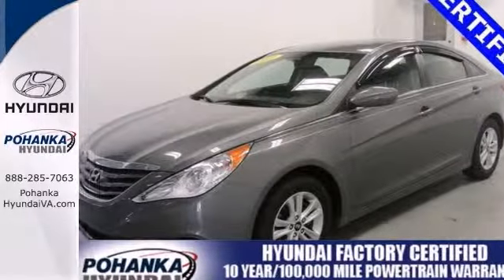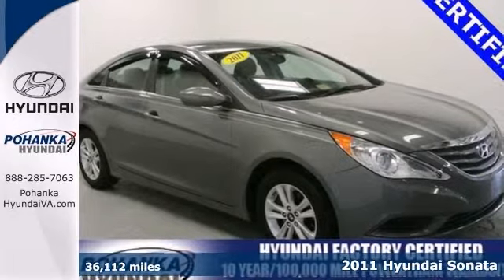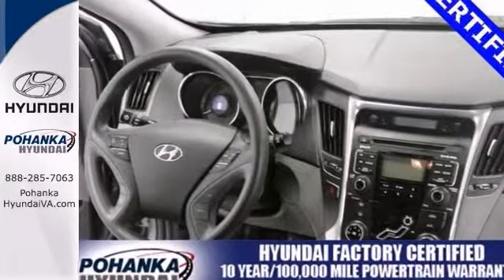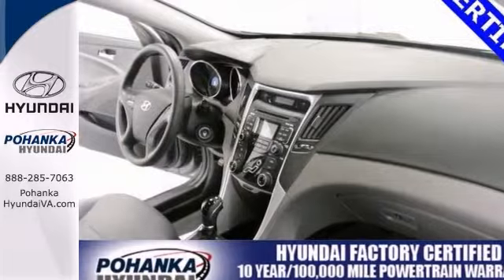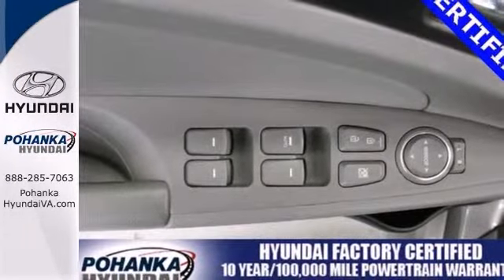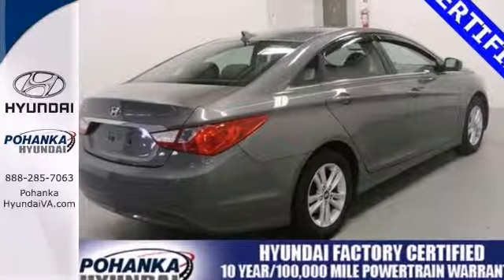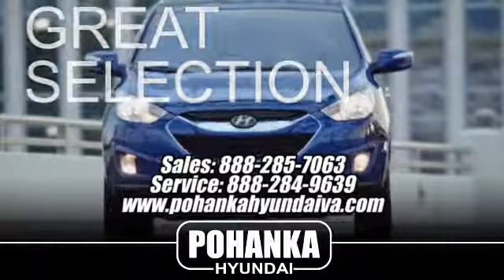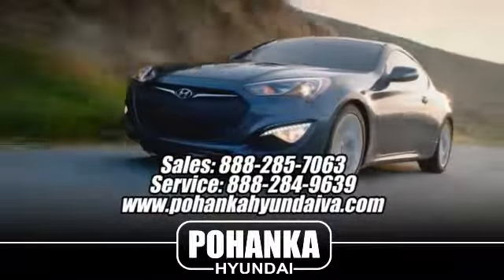2011 Hyundai Sonata Fredericksburg, VA HEH911887A - SOLD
Year: 2011
Make: Hyundai
Model: Sonata
Trim: GLS
Engine: 4 cyl 2.4L DGI DOHC
Transmission: 6-Speed Automatic with Shiftronic
Color: Blue
Interior: Gray
Mileage: 36122
Stock #: HEH911887A
If you want an amazing deal on an amazing car that will not break your pocket book, then take a look at this gas-saving 2011 Hyundai Sonata.Ranked among the top 3 Affordable Midsize Cars for 2010 by U.S. News. Good outward visibility. Hyundai Certified Pre-Owned means you not only get the reassurance of up to a 10yr/100,000 mile limited powertrain warranty, but also a 150-point inspection/reconditioning, 24/7 roadside assistance, trip-interruption services, rental car benefits, and a complete CARFAX vehicle history report.Popular Equipment Package (Automatic Light Control), Gray w/Premium Cloth Seating Surfaces, ABS brakes, Anti-Lock Braking System (ABS), Electronic Stability Control, Heated door mirrors, Heated Mirrors, Illuminated entry, Low tire pressure warning, Radio: Autonet AM/FM/XM/CD/MP3, Remote keyless entry, Remote Keyless Entry & Alarm, Tire Pressure Monitoring System, Traction control, Traction Control System, and XM Satellite Radio.

Address:
5200 Jefferson Davis Hwy